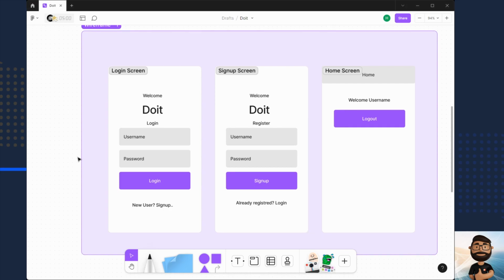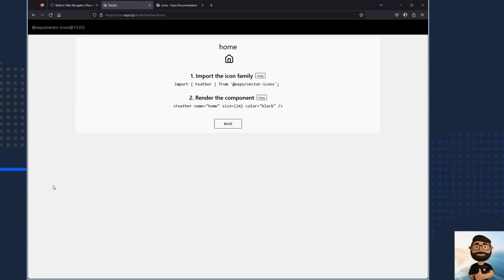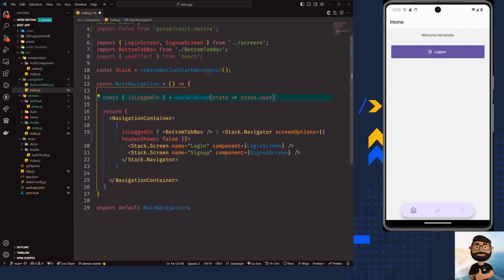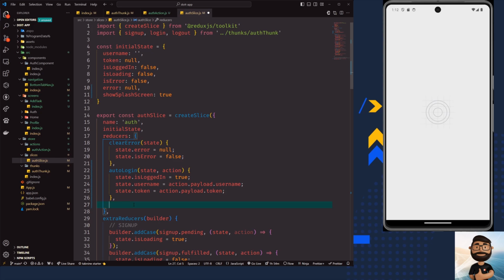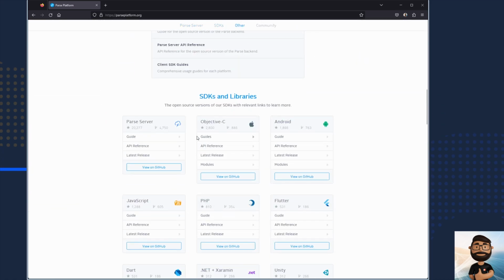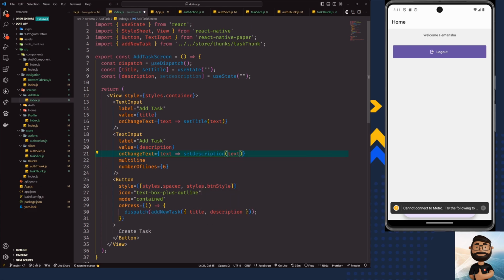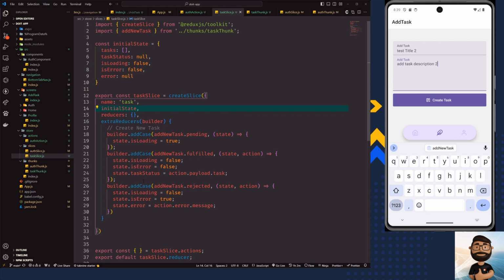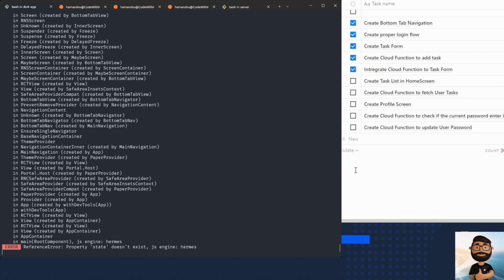Section 2:- Fullstack Mobile App Development with React Native, Redux Toolkit, and Parse Server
In Section-3 we are going to create cloud functions to fetch and remove tasks. On the Mobile App we are going to fetch user created tasks and display it on Homescreen using FlatList Component.
And finally we are going to allow users to remove the tasks they don't want. and after adding and removing the task we will update the task list on HomeScreen. So there is lot to learn, let's start...

🚀 Are you ready to embark on an exciting journey into the world of Fullstack Mobile App Development? Look no further! Our comprehensive course is designed to transform you into a proficient developer capable of building powerful mobile applications from start to finish.

📱 In this course, we will cover the full spectrum of mobile app development, utilizing industry-leading technologies such as React Native, Redux Toolkit, React Native Paper, React Navigation, and Parse Server with MongoDB as the backend. Whether you're a beginner or an experienced developer looking to expand your skillset, this course has something valuable to offer.

🔥 What You'll Learn:

- React Native: Get hands-on experience with one of the most popular frameworks for building cross-platform mobile apps.

- Redux Toolkit: Master state management with Redux Toolkit to ensure your app's data flows smoothly and efficiently.

- React Native Paper: Dive into the world of Material Design with React Native Paper, enhancing the visual appeal and usability of your apps.

- React Navigation: Explore various navigation patterns and create seamless user experiences as you navigate through your app.

- Parse Server with MongoDB: Build a robust backend for your mobile app using Parse Server with MongoDB as your database. Learn to handle user authentication, data storage, and more.

💡 Course Highlights:

- Step-by-step tutorials.
- Guidance on best practices and app architecture.
- Troubleshooting tips and debugging techniques.
- Insights into deployment and app store submission.

👨‍💻 Who Should Enroll:

- Aspiring mobile app developers looking to build cross-platform applications.
- Web developers interested in expanding their skills to mobile development.
- Anyone seeking a comprehensive understanding of the latest technologies in the mobile app development landscape.

🎓 By the end of this course, you'll have the skills and knowledge to develop professional-grade mobile apps, from concept to deployment. Join us on this exciting journey and become a Fullstack Mobile App Developer today!

👉 Watch now to kickstart your career in mobile app development!

🌐 Imp URLs

Timecode
00:00:00 - Intro
00:00:42 - What we are going to work on today?
00:02:13 - Start working on the project
00:09:04 - Let's Create Bottom Tab Navigation
00:33:05 - Let's improve Login Flow
00:58:22 - Use SplashScreen to improve Login Flow
01:12:55 - Design Task Form Screen
01:22:24 - Create Cloud Function to add new task
01:33:54 - Intregrate Cloud Function with Add Task Form
01:52:04 - How to use Parse Dashboard?
02:00:29 - Completing the remaining Integration
02:26:42 - Conclude
02:27:04 - How to ask questions?
02:27:32 - Thank You for Watching